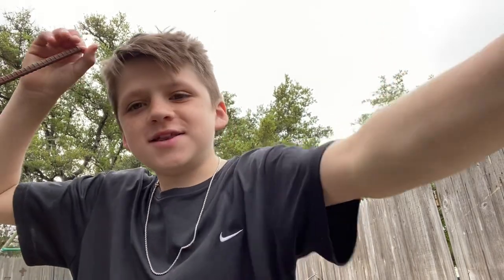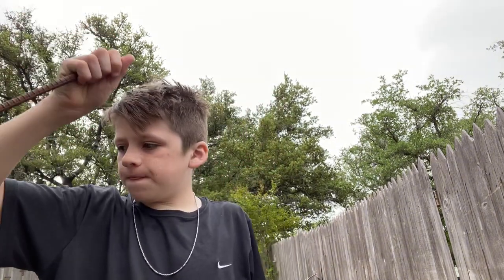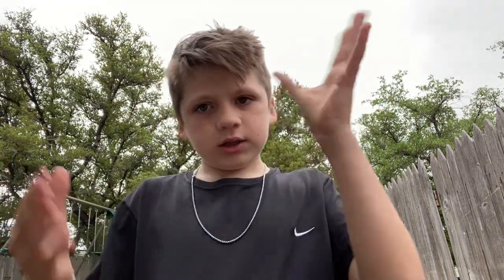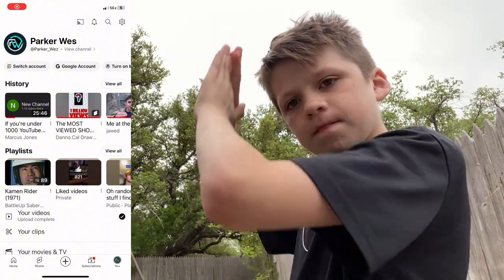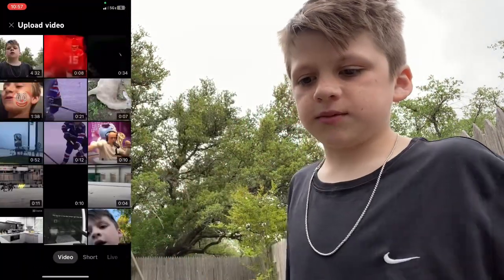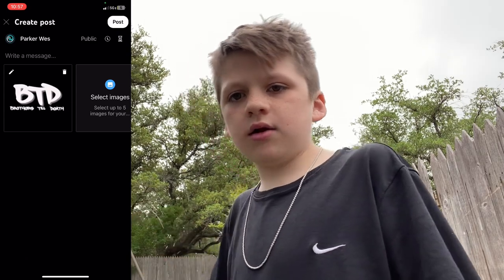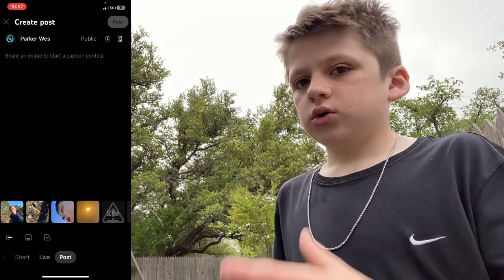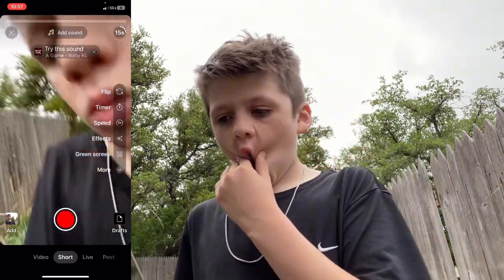𝓗𝓸𝔀 𝓽𝓸 𝓼𝓽𝓪𝓻𝓽𝓸𝓯𝓯 𝔂𝓸𝓾𝓻 𝓬𝓱𝓪𝓷𝓷𝓮𝓵